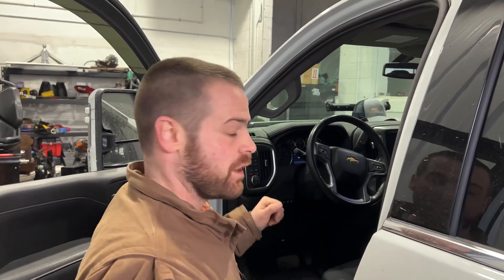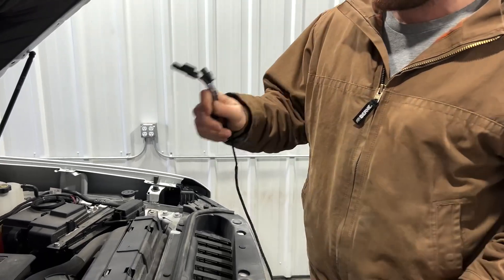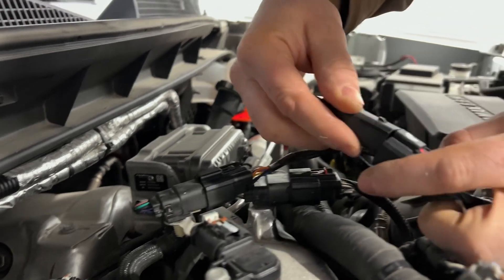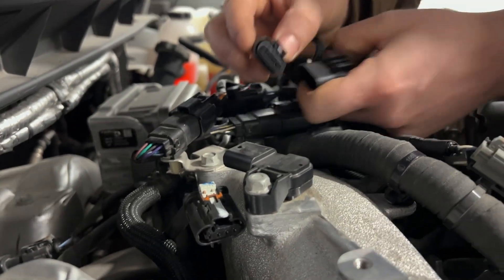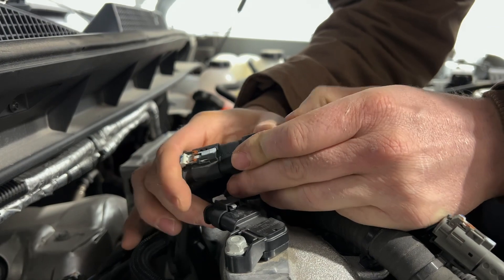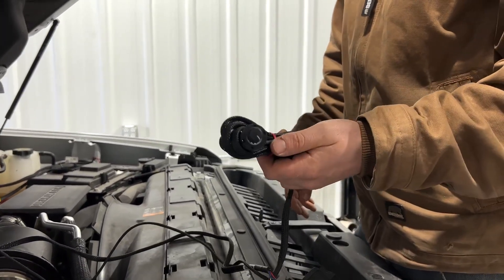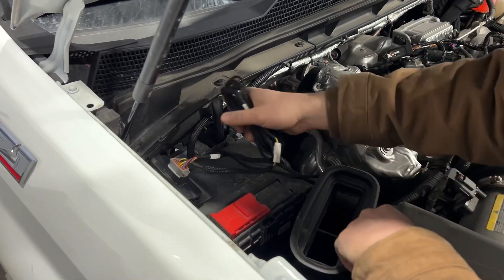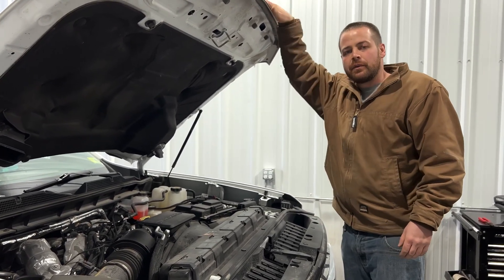Duramax L5P 6.6L (2017-2023) - Stealth Module Installation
Step by step installation instructions for the Stealth Performance Products Stealth Module on a 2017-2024 Chevy/GMC Duramax L5P.

Improve the performance of your Cummins, Duramax or Powerstroke diesel truck with a Stealth Module. Eliminate turbo lag, destroy dead pedal and enjoy driving your truck again!

Plug and play installation with factory connections with no modifications necessary. The Stealth Module is a warranty friendly alternative to a tuner that doesn't leave behind a footprint.